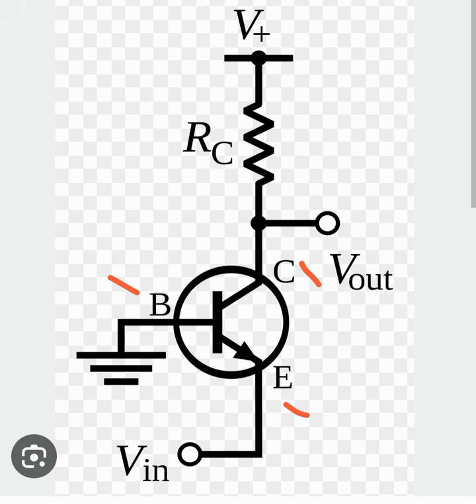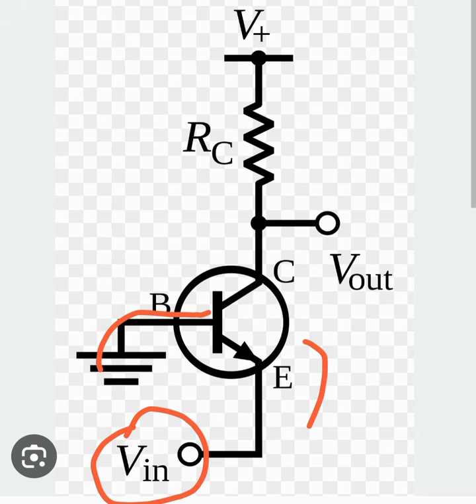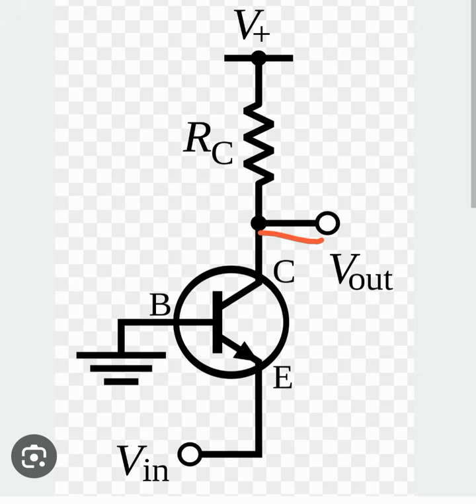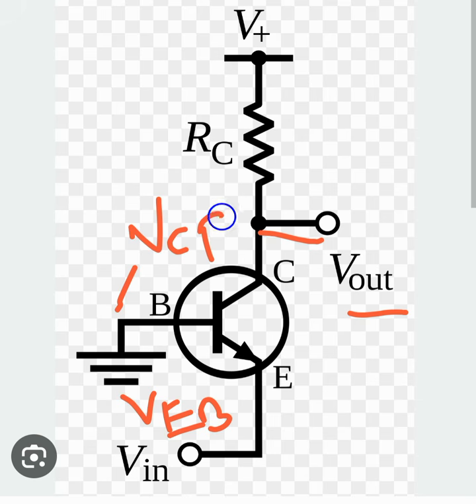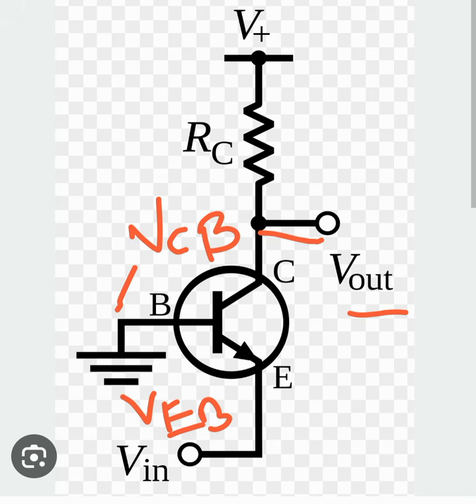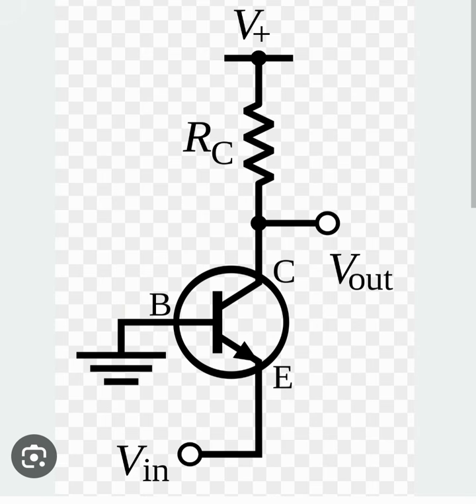Transistor in common base mode | bjt circuits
Image Credit